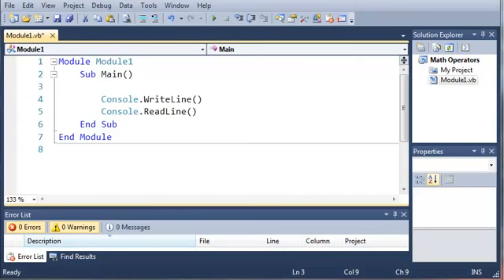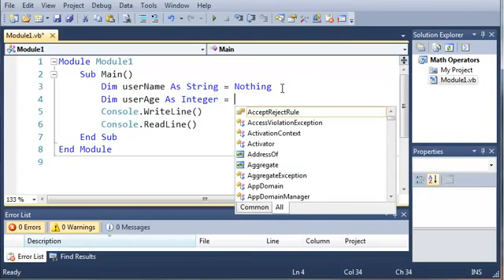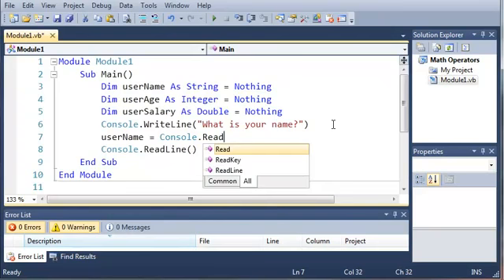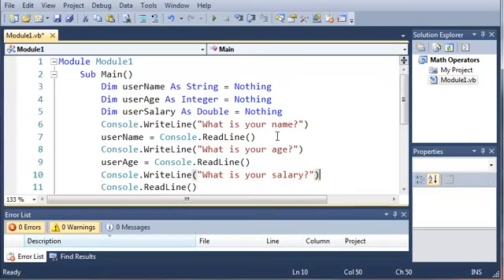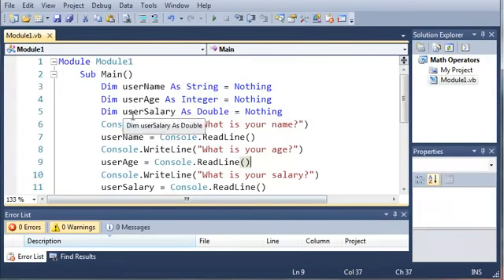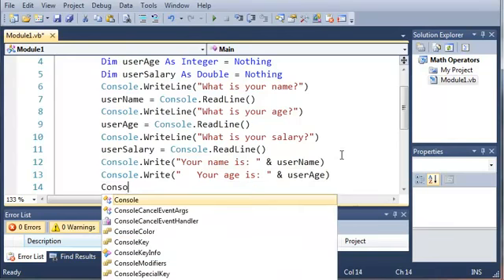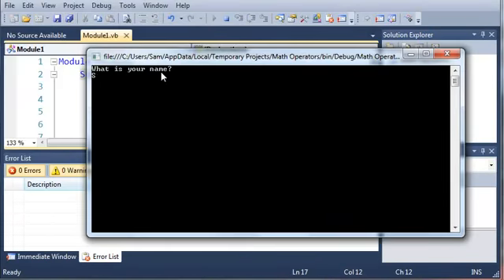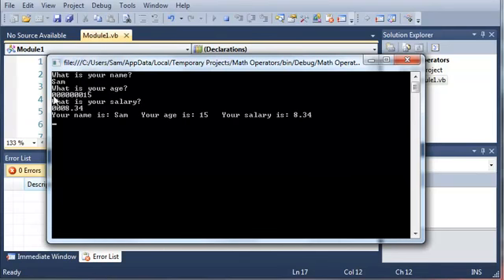Visual Basic Tutorial 11 Getting User Input